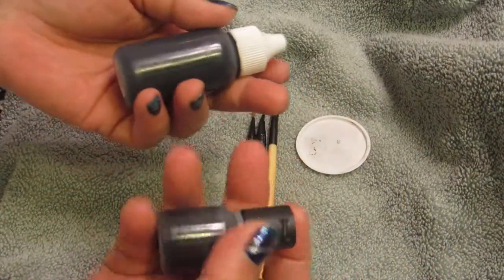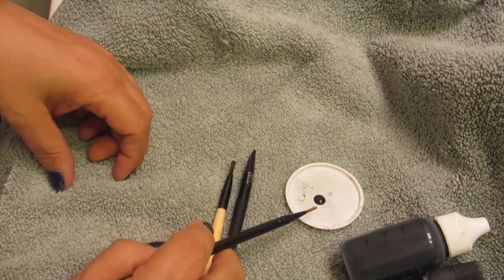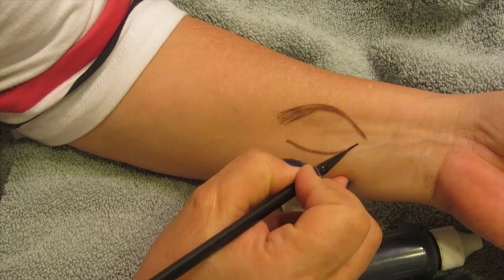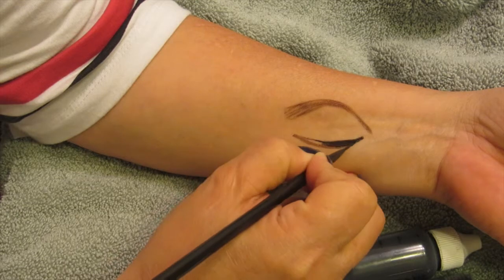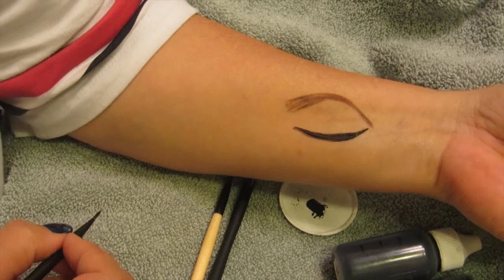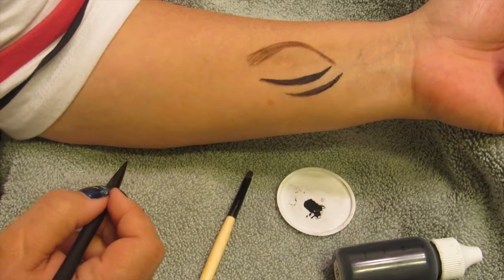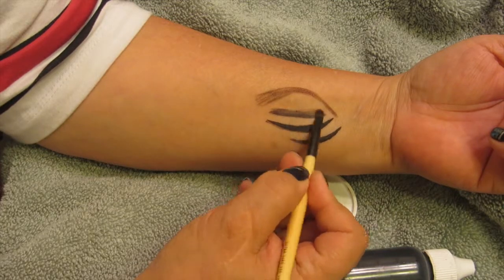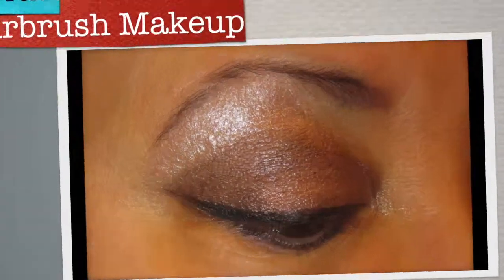Airbrush Eyeliner Liquid Form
So many people are afraid to use their airgun for eyeshadows and liner so there is a misconception that you can't use it in liquid form (it won't work). but it does WORK. You can use you makeup brushes and use your airbrush makeup in liquid form for both eyeshadow & liner. I do it all the time. AND IT LASTS! Airbrush makeup is my choice for ALL DAY wear!